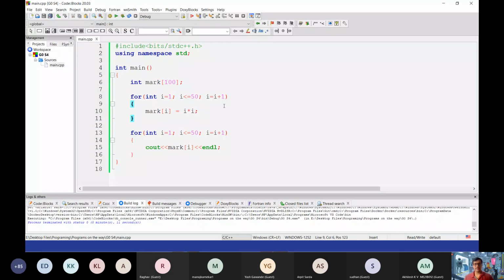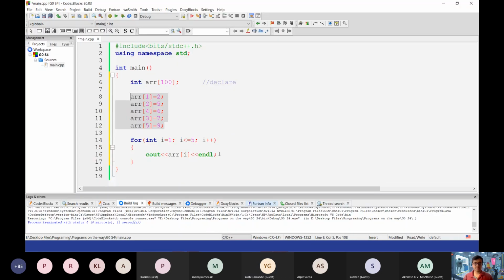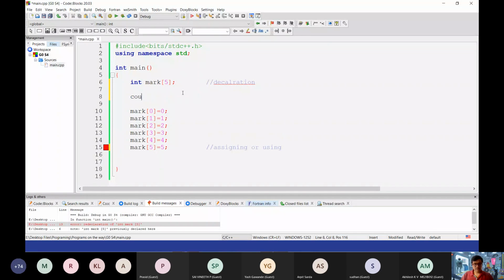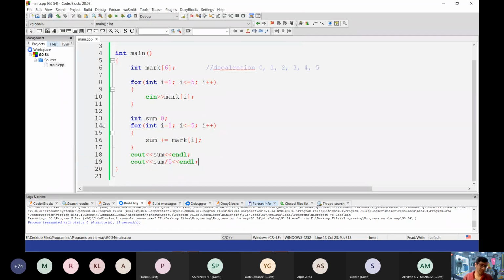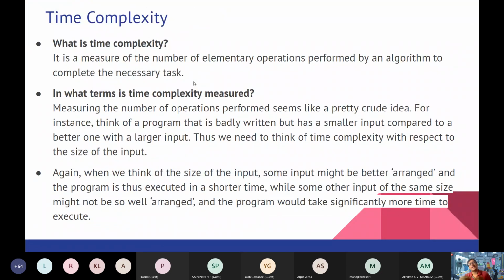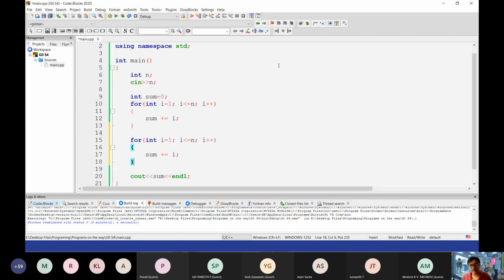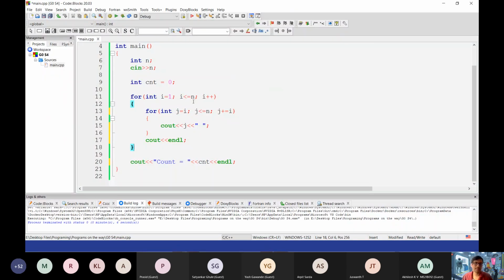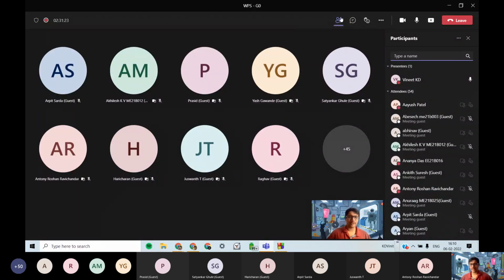WPS G0 - S4: Arrays & Time Complexity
Hello all, I am KDVinit - Head, Programming Club, IIT Madras.

In this session, we discussed about a very fundamental and useful data structure in C++ - Arrays. We also discussed the concept of Time Complexity and how to analyze the Time Complexity of a given code.